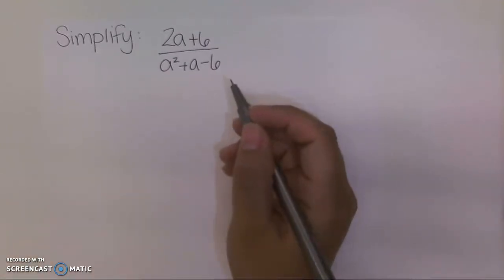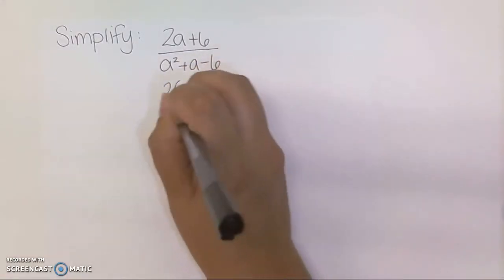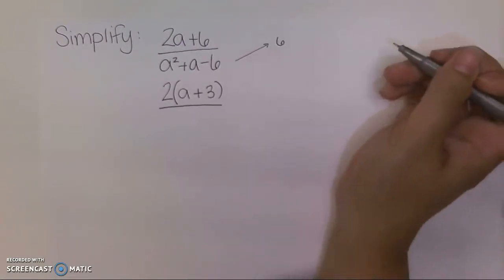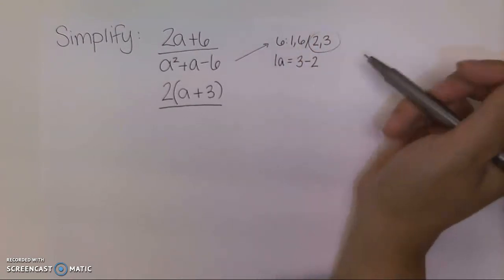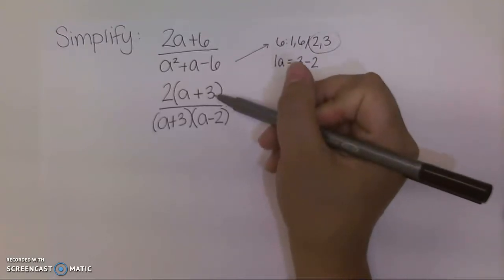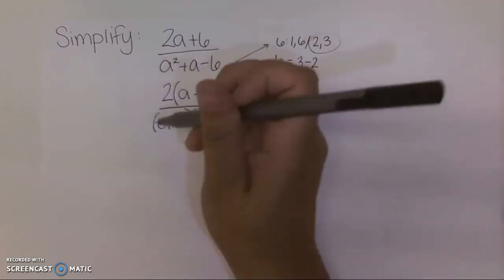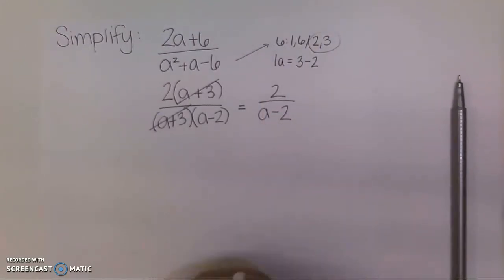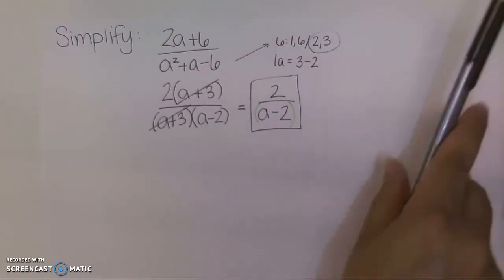Simplifying Rational Expressions